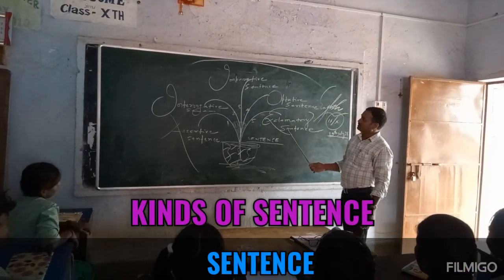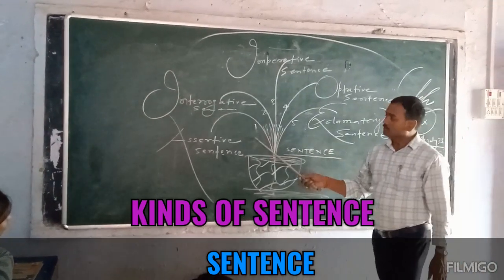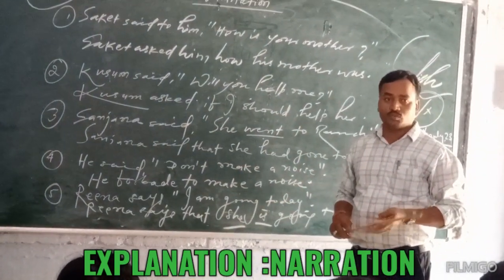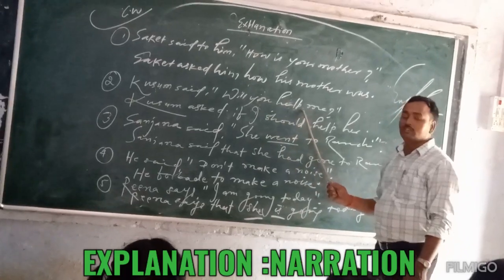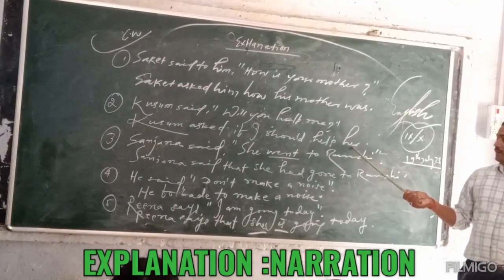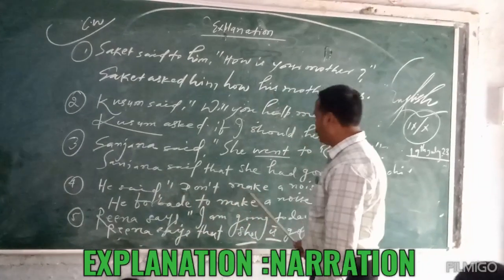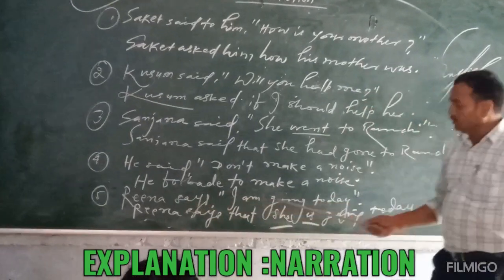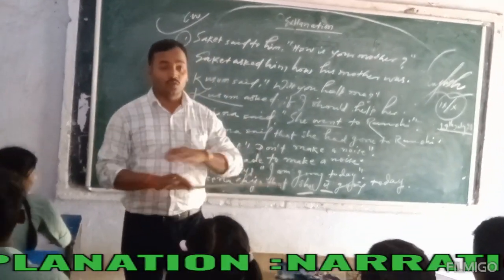SENTENCE, KINDS, education NARRATION